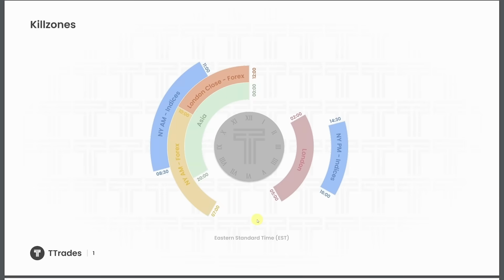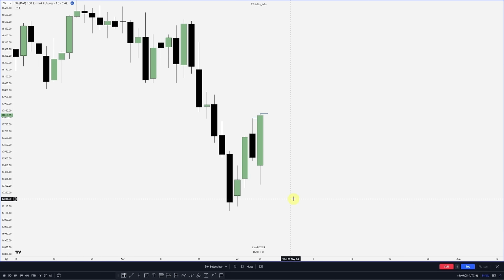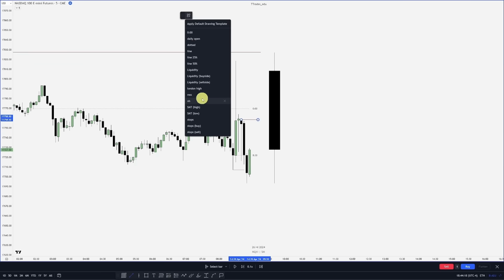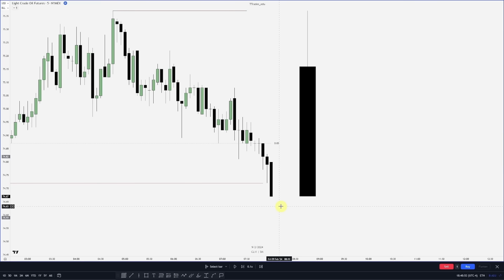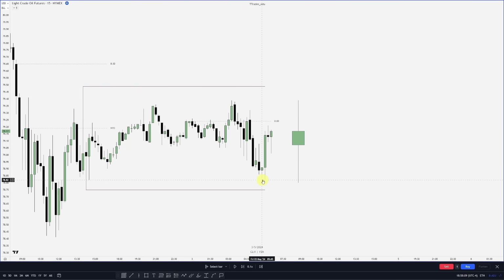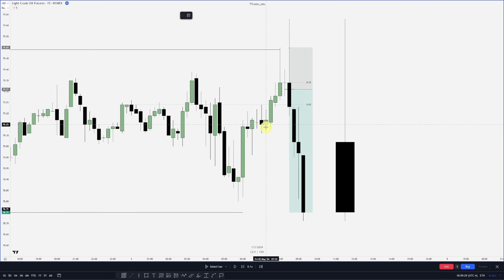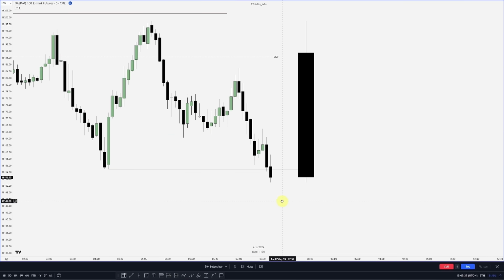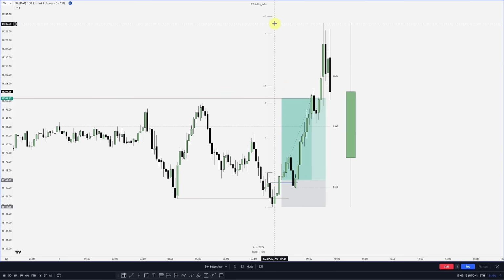ICT Daily Profile - New York Manipulation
In the third video of my daily profile series you will learn about the New York Manipulationl. Daily profiles are what I use to align myself with my daily bias. ICT Daily Profiles are the confirmation or invalidation to my setups.

Prior to this video it is important to understanding

0:00 Intro
0:24 Killzones
0:39 New York Manipulation
0:50 Bullish NY Manipulation
1:12 Bearish NY Manipulation
1:30 Example 1
3:25 Example 2
4:55 Example 3
6:19 Example 4
8:37 Outro